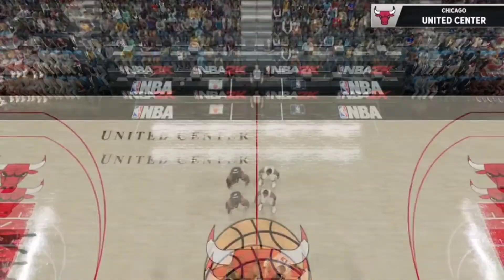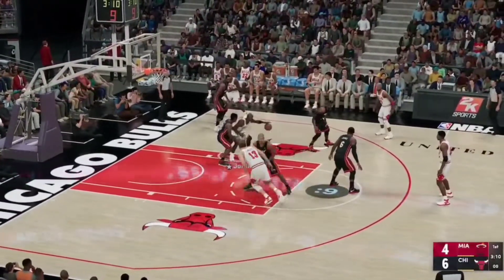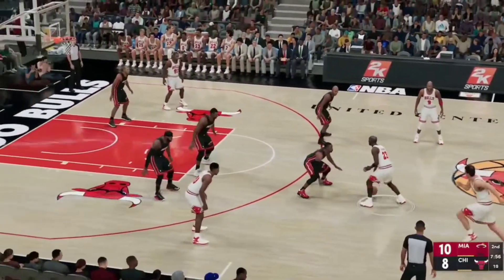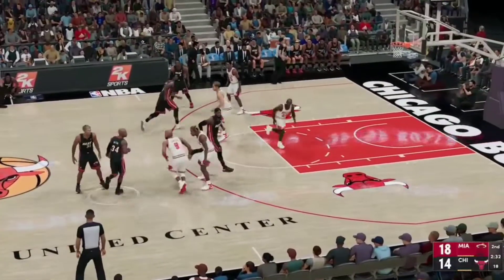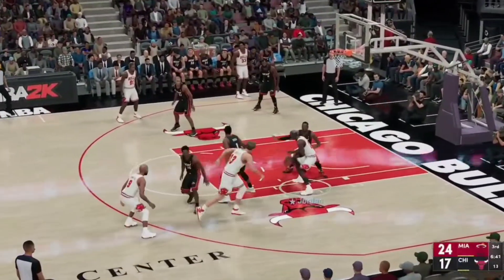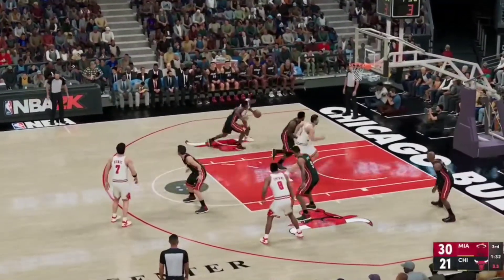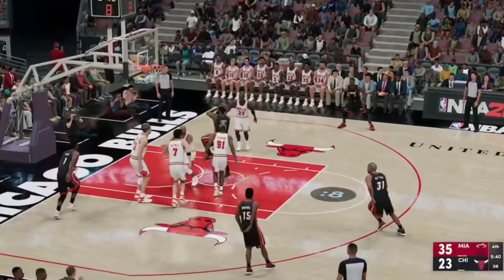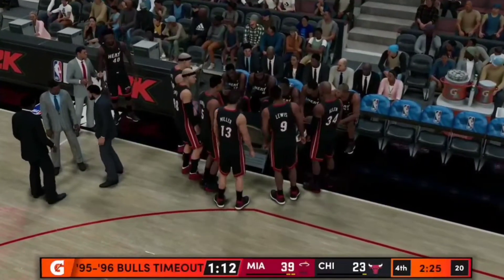13 Heat vs 96 Bulls Simulation | NBA 2K22 Xbox Series X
13 Heat vs 96 Bulls Simulation | NBA 2K22 Xbox Series X